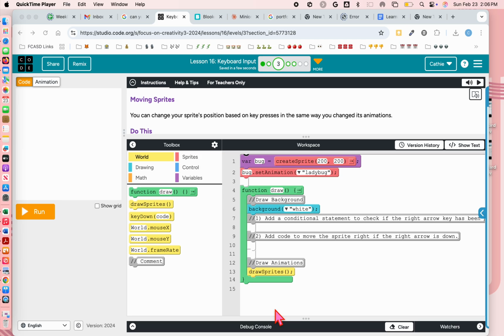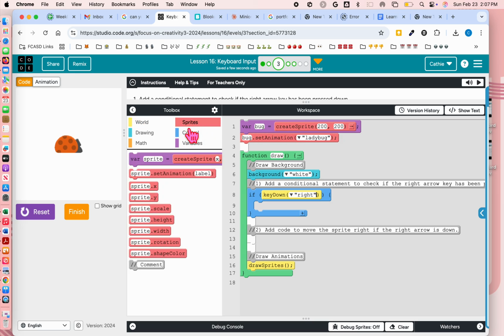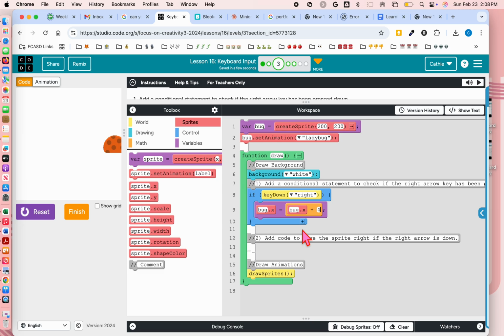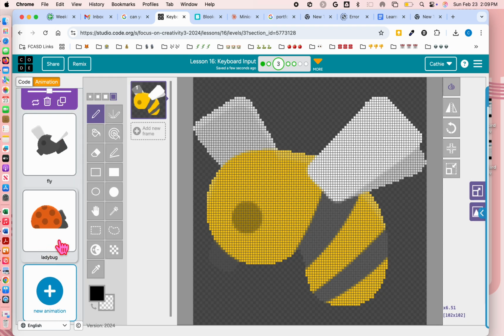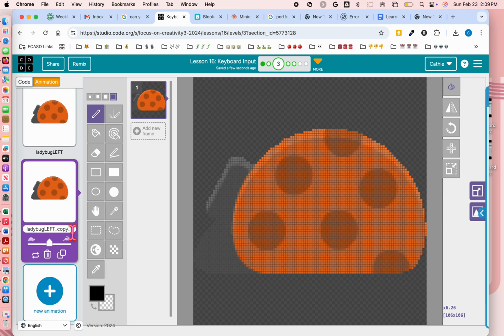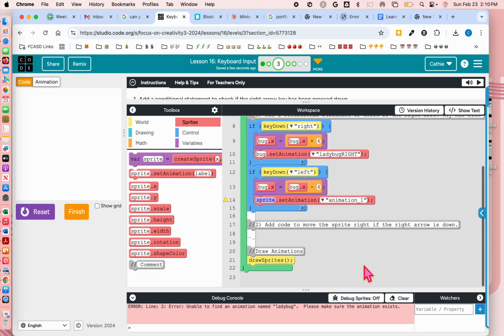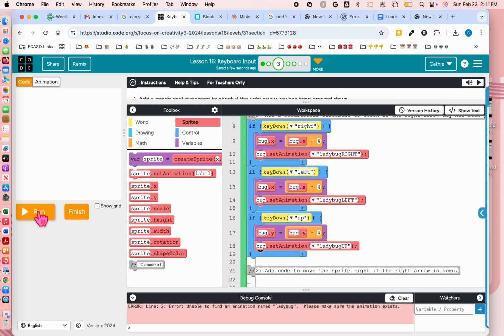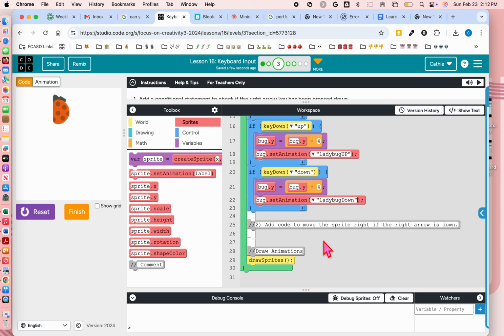16.3 Keyboard Input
In this lesson, students build on their understanding of booleans and if statements by learning how to handle keyboard input using the keyDown() block. This function returns a boolean value and is used in conditional statements to control sprite movement.

By the end of the lesson, students will write programs that respond to key presses, allowing them to move sprites around the screen. This is an essential step in developing interactive games and animations!

🔹 Topics Covered:
✅ Booleans & conditionals
✅ keyDown() function
✅ Controlling sprites with keyboard input

🚀 Follow along on Code.org (2024-25 curriculum) and start coding today!